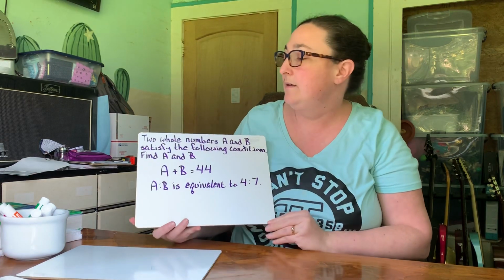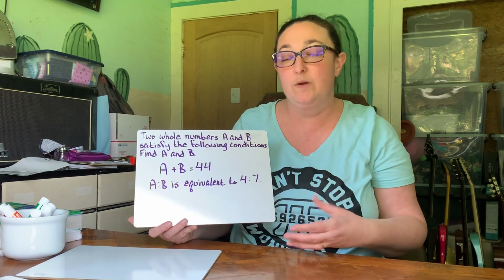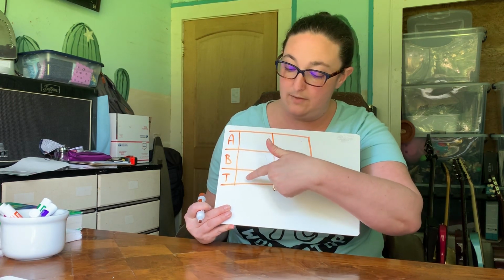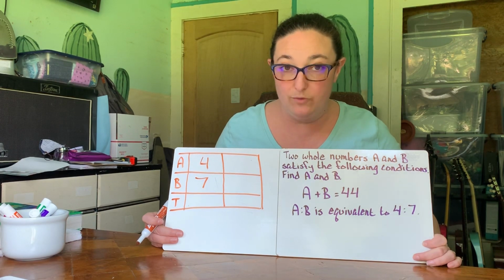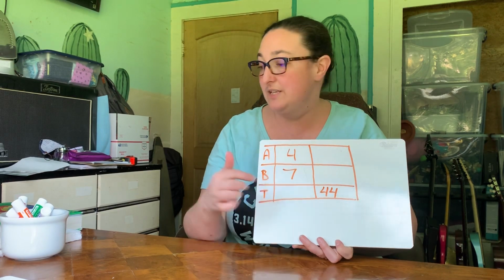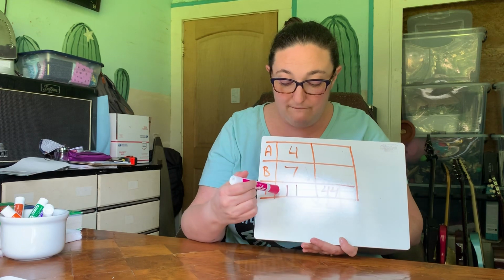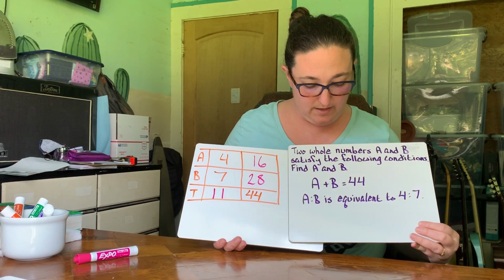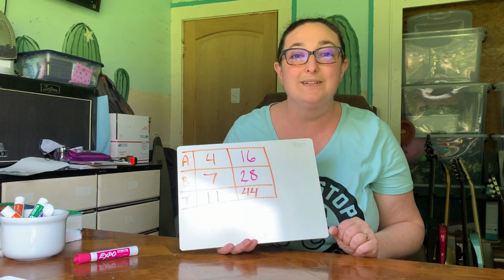Ratio Tables finding the value of A and B given conditions.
Big Ideas Math Curriculum.  Section 5.2 - Problem Number 27